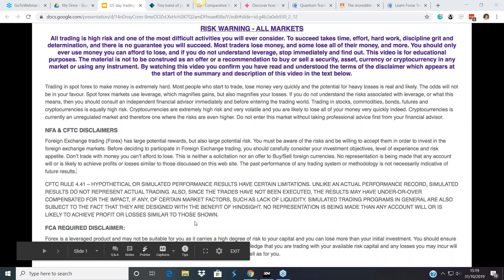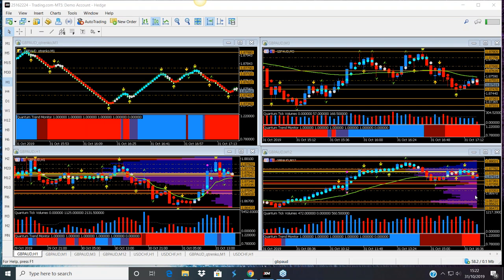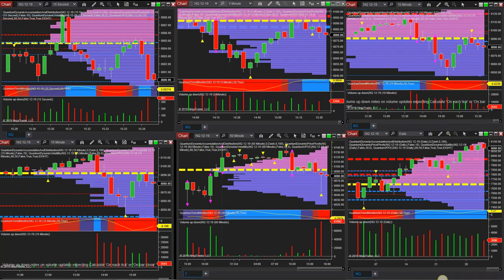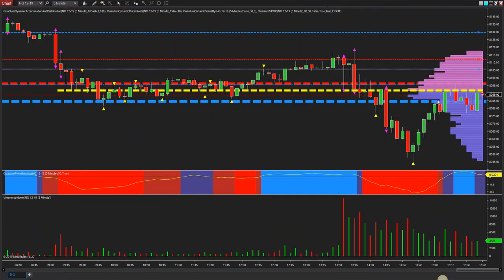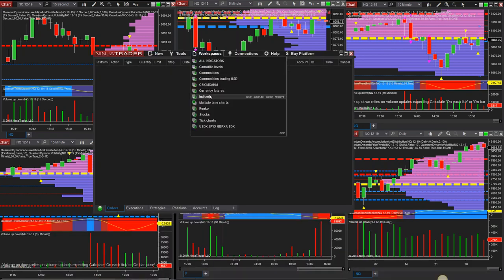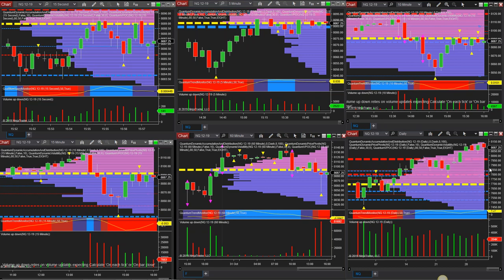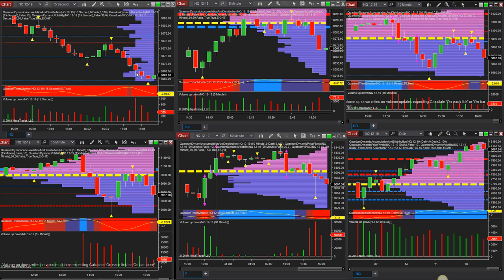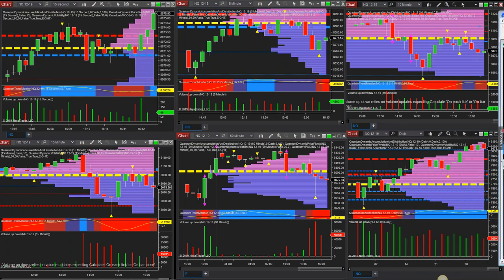Do you wait or do you scalp? What suits your trading personality?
Risk Disclosure TESTIMONIAL DISCLOSURE: TESTIMONIALS APPEARING ON QUANTUM TRADING MAY NOT BE REPRESENTATIVE OF THE EXPERIENCE OF OTHER CLIENTS OR CUSTOMERS AND IS NOT A GUARANTEE OF FUTURE PERFORMANCE OR SUCCESS. An interesting session where we started with the GBP/AUD and picking up from the morning forex session where focus had been on this pair along with the AUD/JPY on MT4/MT5. And as the US session opened, a pullback developed against the trend. For index futures it was a case of patience for longer term intraday traders following the initial move lower triggered by concerns over the US/China trade deals which continue to rumble on. In such price action for scalping traders it's time to move to the fastest charts of sub minute such as the 15 second on NinjaTrader and which reveals the potential trading opportunities. It's a question of being quick on your feet, in and out, but the trades are there if this suits your personality!